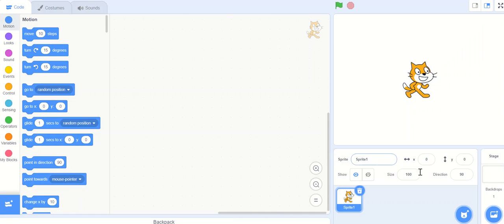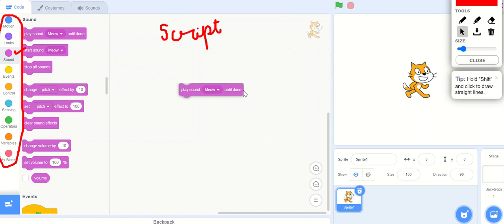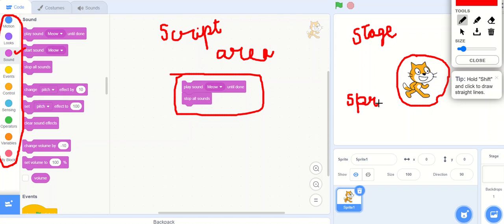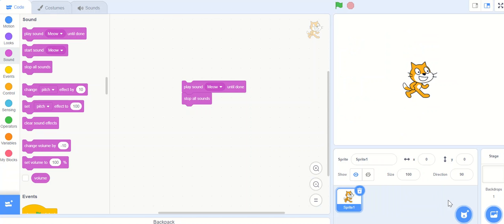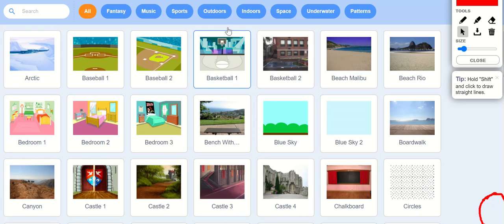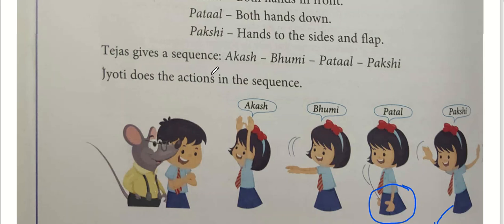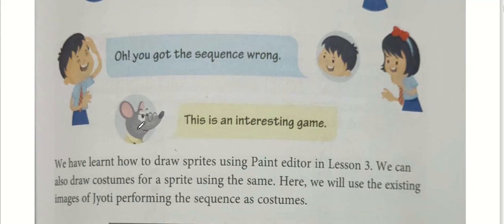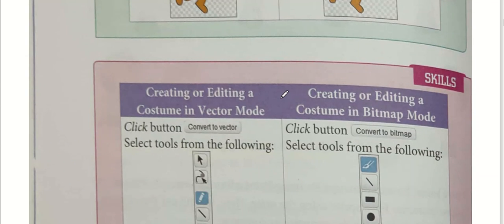L-6 Simple Animations with Scratch(Part 1)